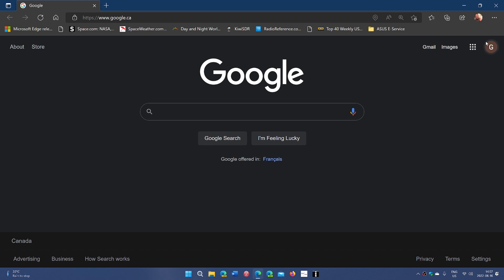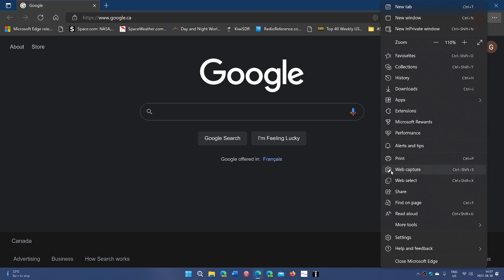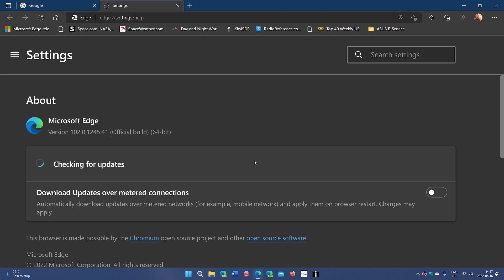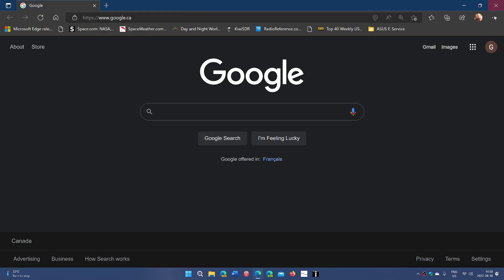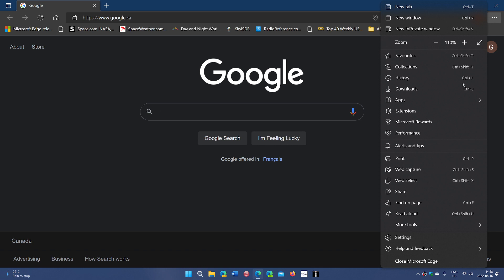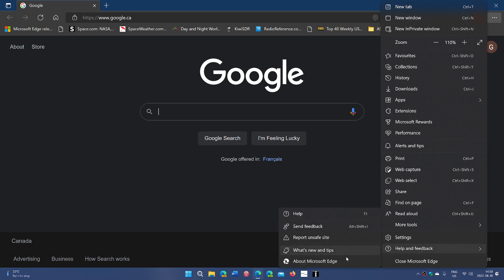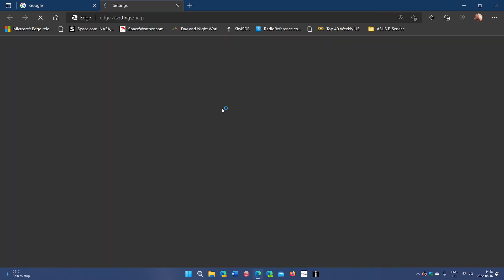Microsoft Edge security update fixed the PDF printing issue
Many have asked when it will be fixes, the latest update that we received for security fixed the PDF printing problem.  make sure you are up to date